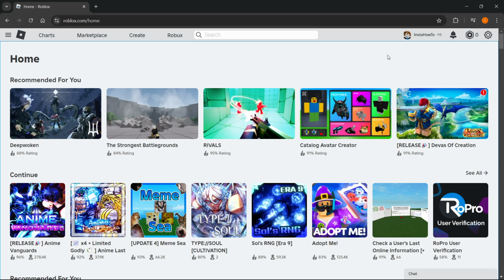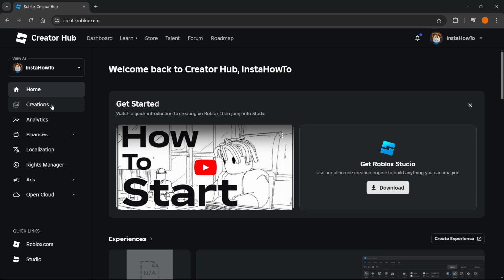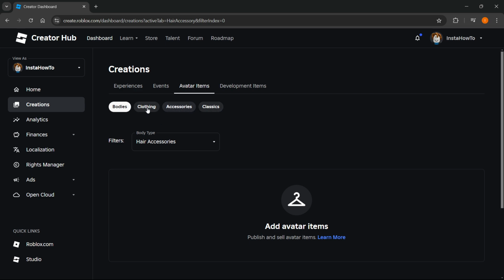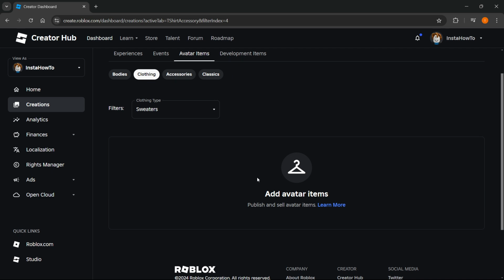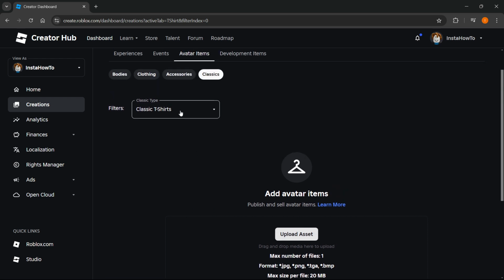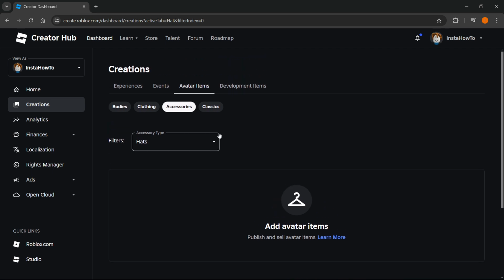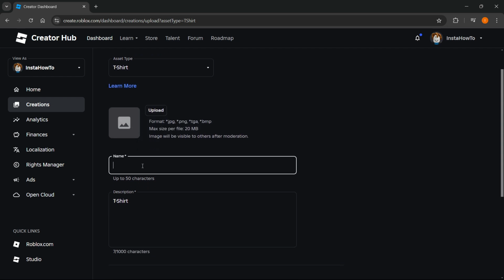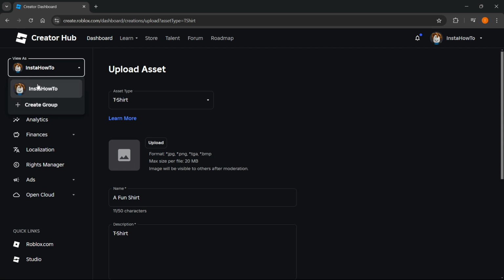How To UPLOAD CLOTHES On Roblox (FULL GUIDE 2026)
In this video, I'll show you how to upload clothes on roblox in 2026. This is a full guide on how to roblox clothes upload easily and quickly.

In case you've been trying to upload assets in Roblox, this is the video you need to see!